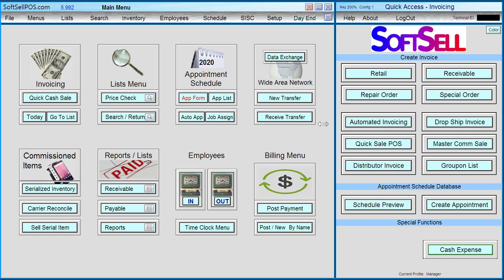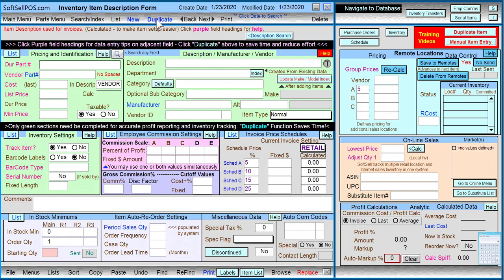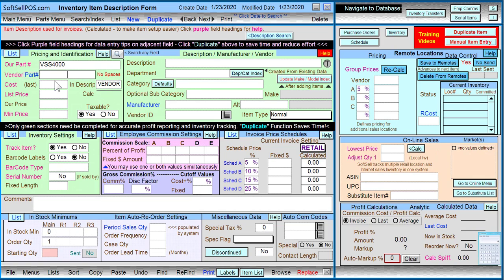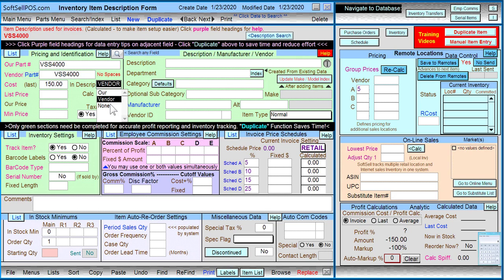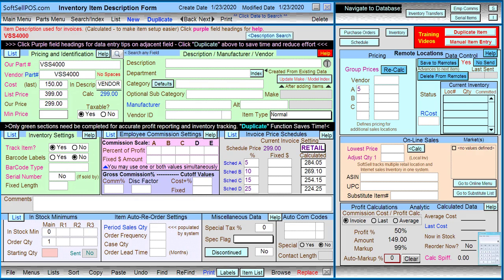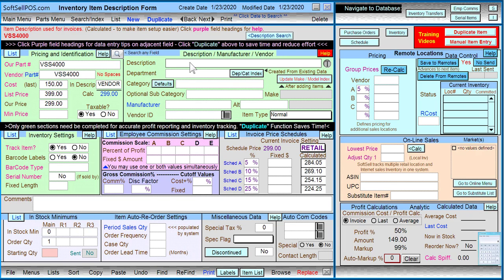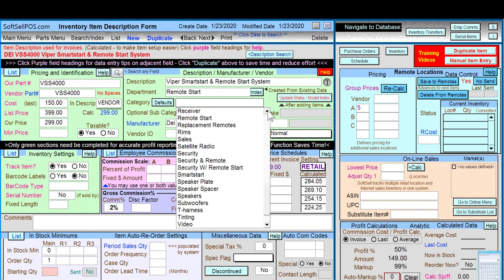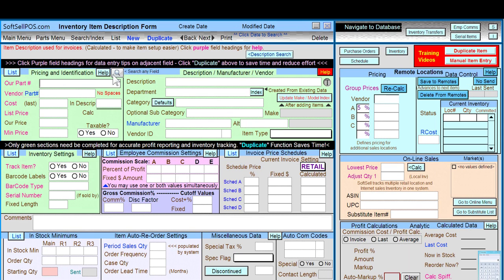SoftSell Inventory Item Setup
This video explains manual entry procedures for inventory items into SoftSell POS. Be sure to watch the video on item duplication.